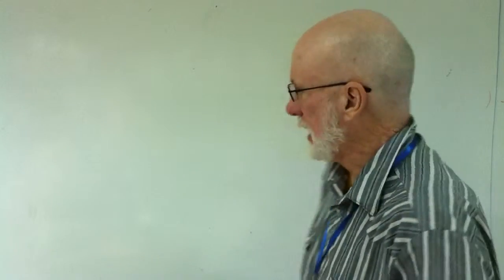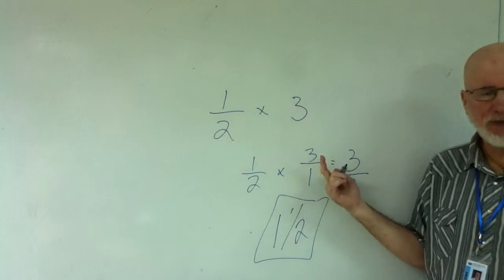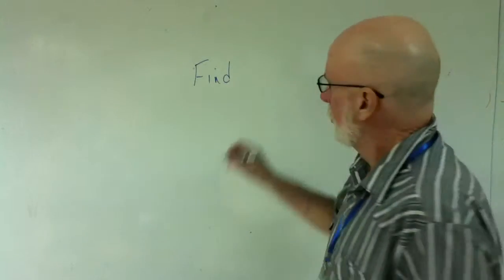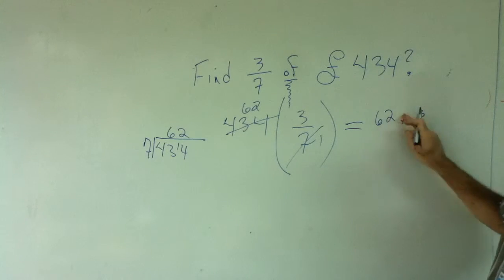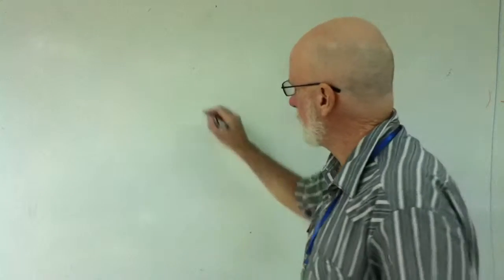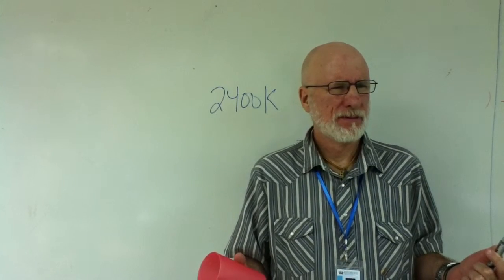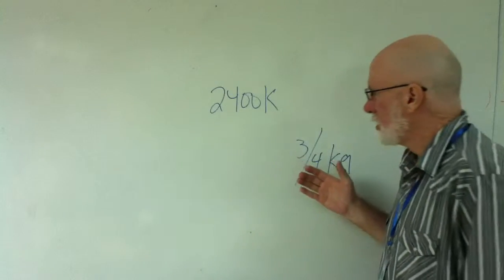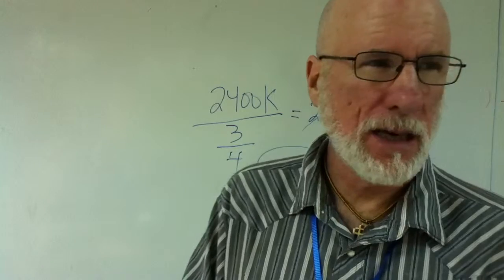Word Problems With Fractions II